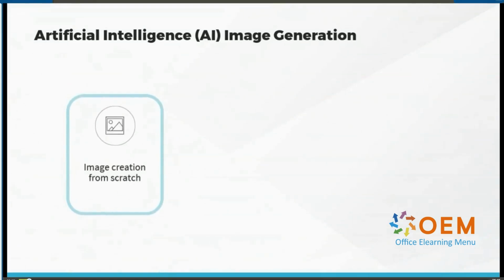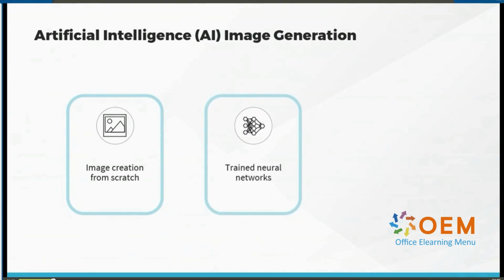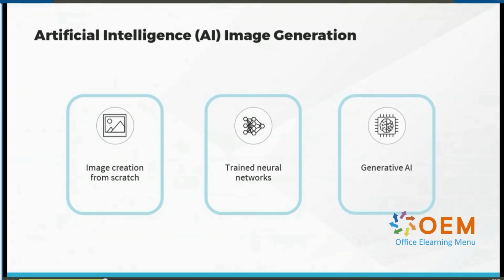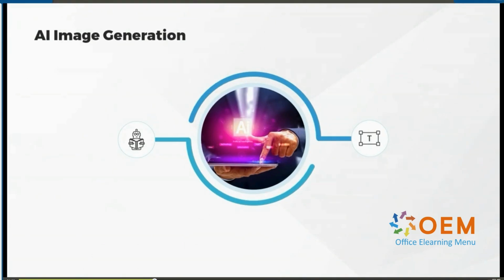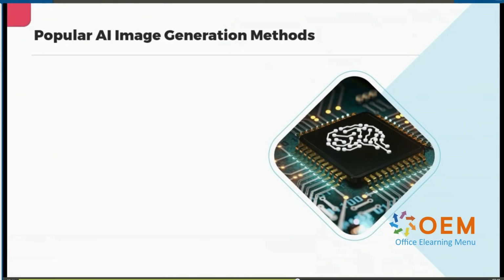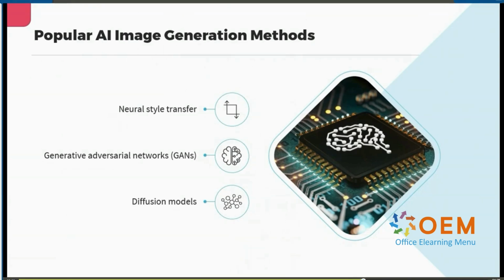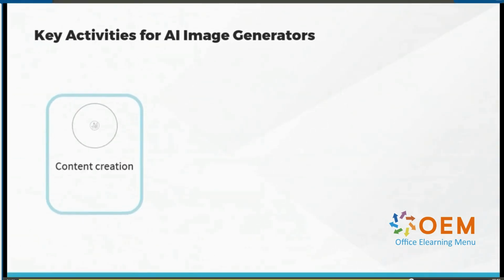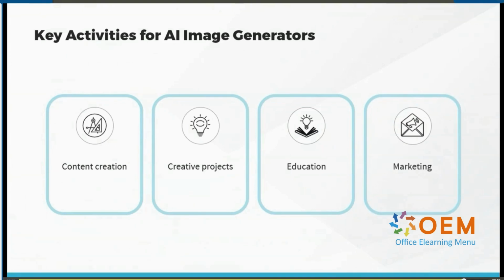AI Beeldgeneratie training, opleiding & cursus – Leer realistische beelden maken met AI tools!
Leer indrukwekkende visuals creëren met AI in de Image Generation with AI training, opleiding & cursus – inclusief e-learning, praktijkopdrachten en certificaat.

Wil jij weten hoe je met AI verbluffende beelden, kunst, mockups of fotorealistische scènes maakt? In deze award-winning e-learning ontdek je hoe je AI-tools gebruikt om snel visuele content te genereren zonder grafisch ontwerp of tekenervaring.

✅ Hands-on training met tools zoals DALL·E, Midjourney, Stable Diffusion en Canva AI
✅ Inzichten in prompt design, stijlcontrole en variatie
✅ Toepassingen in marketing, e-commerce, educatie en creatieve sectoren
✅ Online mentor + 12 maanden toegang tot de training
✅ Inclusief certificaat van deelname

De cursus is geschikt voor content creators, marketeers, docenten, ondernemers, designers en AI-liefhebbers. Je leert hoe je effectief prompts schrijft, compositie en kleur beïnvloedt, en hoe je AI-beelden inzet voor branding, productontwikkeling of storytelling.

🎨 Klaar om zelf AI-beelden te genereren die eruit springen?

Ontgrendel je creatieve potentieel met de kracht van AI – en word expert in beeldgeneratie zonder ontwerpsoftware!